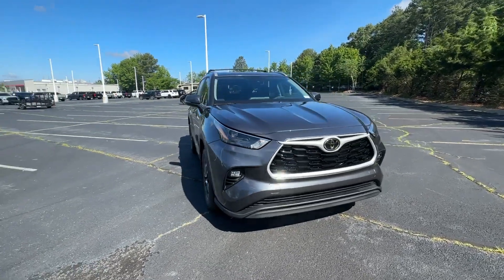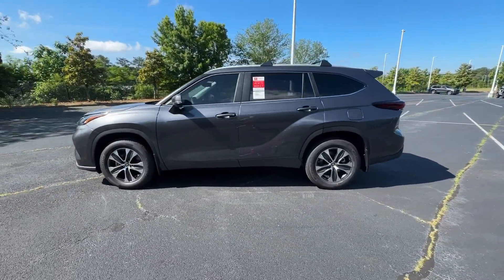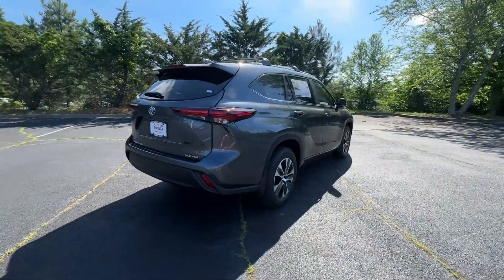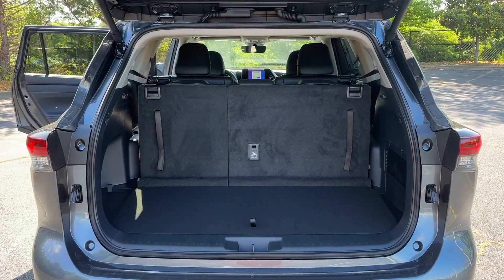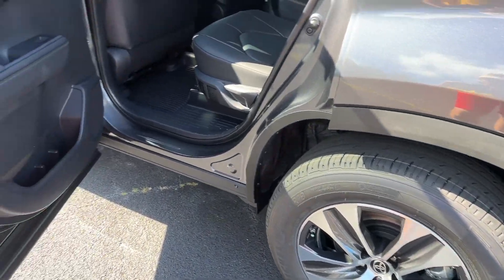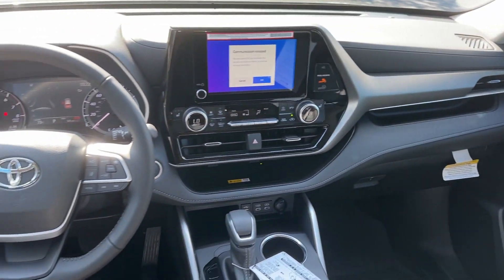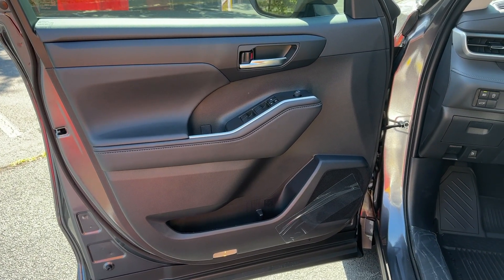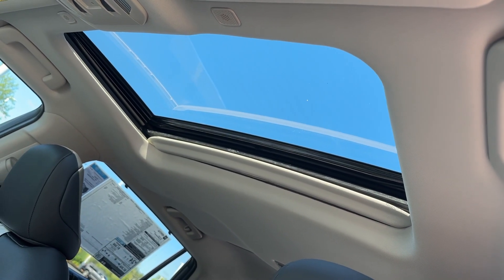2024 Toyota Highlander XLE GA Marietta, Smyrna, Kennesaw, Roswell, Sandy Springs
New 2024 Toyota Highlander XLE available at Marietta Toyota located in 750 Cobb Pkwy SE, Marietta, GA, 30060. Servicing the Marietta, Smyrna, Kennesaw, Roswell, Sandy Springs area.
Please mention the stock RS559587 when you contact the dealership for this vehicle.

Your next car could be the  2024  Toyota Highlander. From daily drives to epic road trips, this Highlander has you covered. This 3-row crossover seats up to 8 and offers a smooth, quiet, powerful ride, ample cargo capacity, flexible interior layout, advanced safety and driver assistance tech, as well as conveniences like multiple USB ports, an infotainment system, and multiple climate control zones. Get ready to build some family memories! The following are some of this vehicles highlighted options: Moonroof, Keyless Entry, Back-Up Camera, Fog Lamps, Power Liftgate, Power Passenger Seat, Satellite Radio, Heated Mirrors, Steering Wheel Audio Controls, Alarm. Whether you need a spacious cargo hauler or a refined road trip cruiser, this Highlander is ready for the task. Treat yourself to a test drive. Our knowledgeable staff is here to make your experience easy and fun.